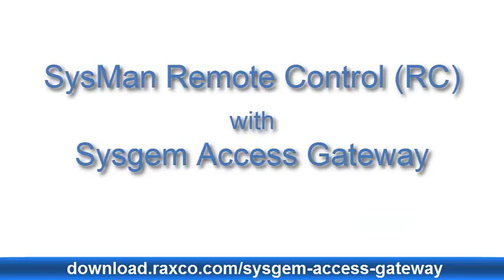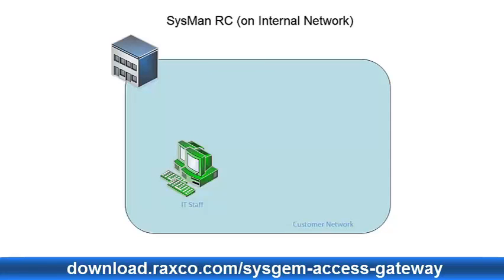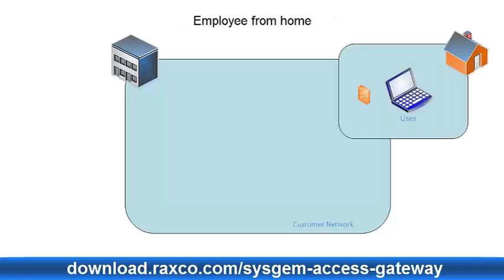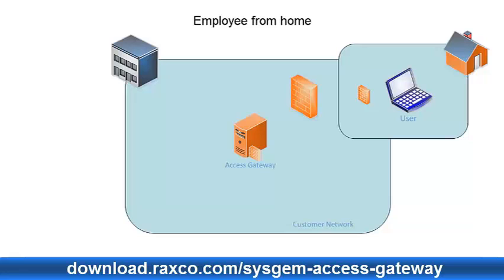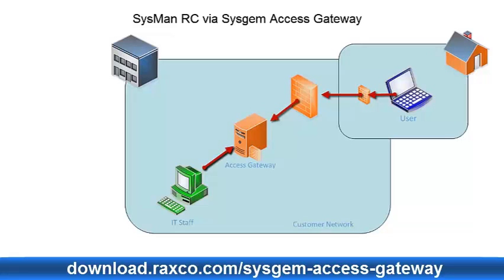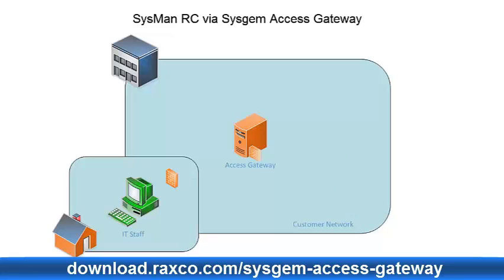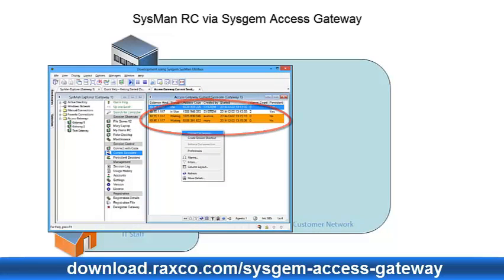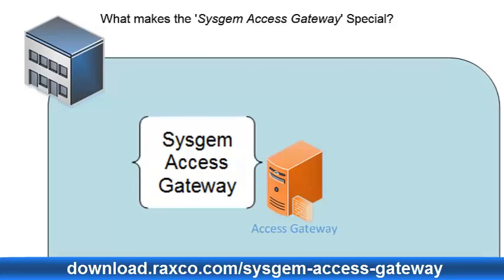Sysgem Access Gateway: How It Works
How Sysgem Access Gateway with SysMan Remote Control connects admins to the desktops of Windows workstations, laptops and servers inside or outside of your network boundaries.